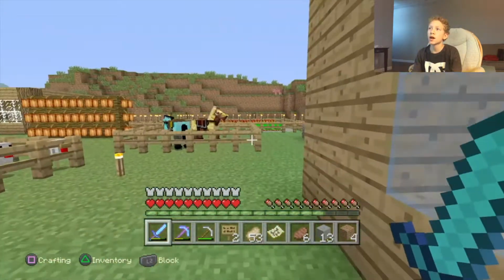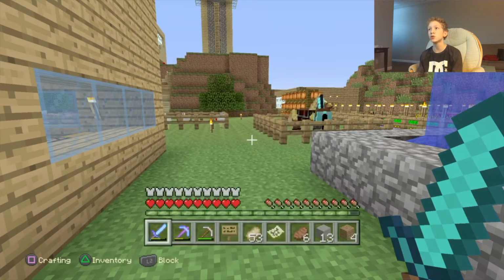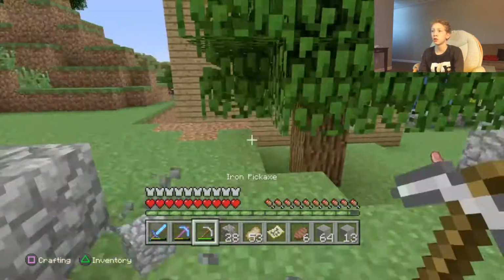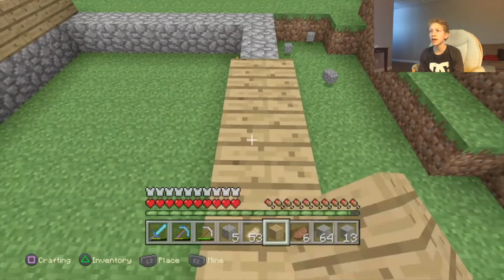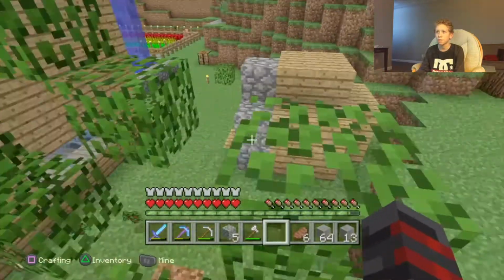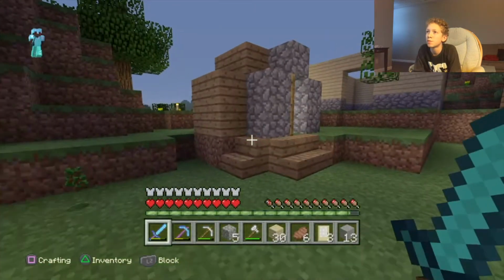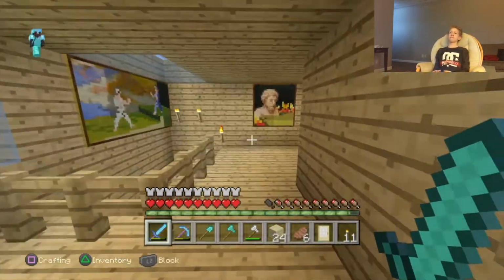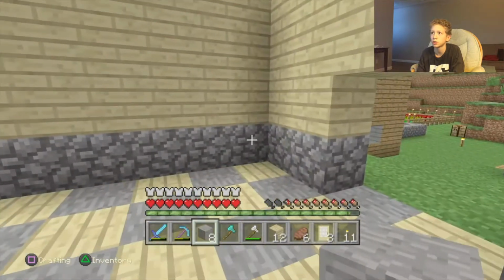Minecraft-PS4 Swifts World Season 2 Ep.23 Swifts Local Brewery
Hey Guys welcome back to Swift Nation hope you all enjoy this video and peace!